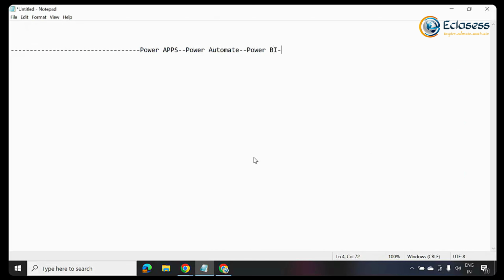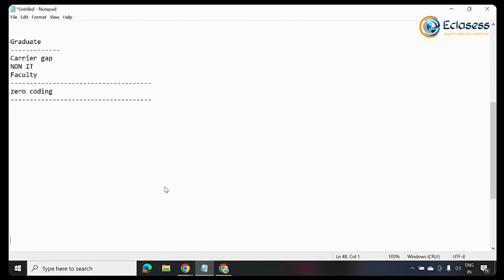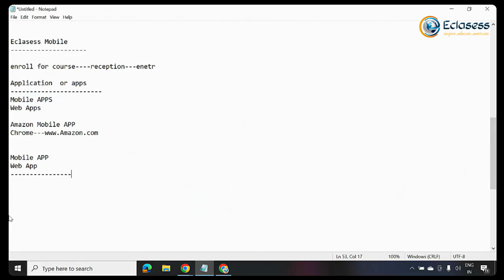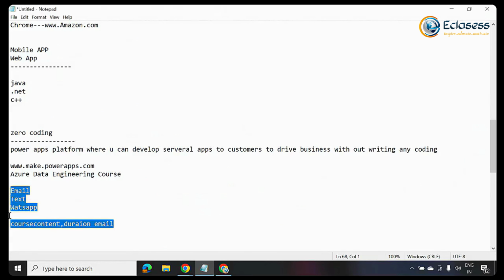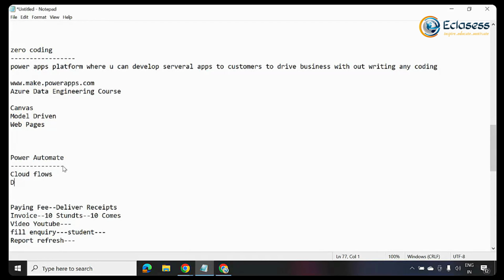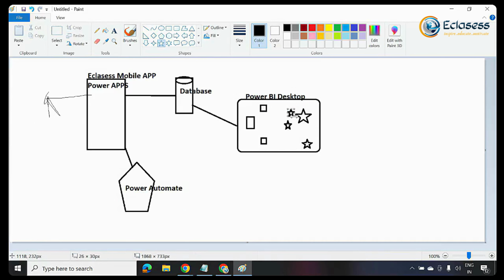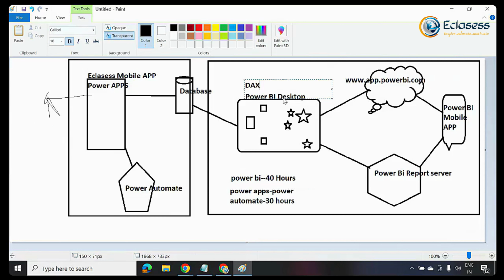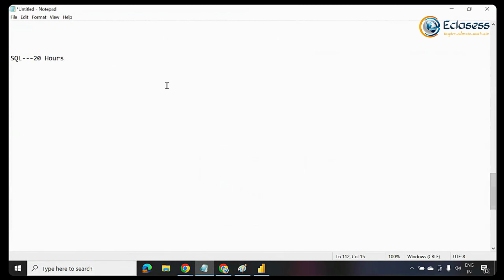Power BI Full Course Free | Power BI Tutorial For Beginners | Power BI Course Telugu | Eclasess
🔵 Welcome to this comprehensive Power BI Full Course! In this tutorial, we'll embark on an exciting journey into the realm of Business Intelligence, delving into the core aspects of Power BI, including its Components, Pricing, Power Query Editor, Relationships, and the mystical world of DAX. Additionally, we'll provide insights into Power BI Certifications and equip you with a treasure trove of Interview Questions and Answers to bolster your expertise.

📊 Exploring Power BI: Unveiling the Business Intelligence Marvel
Power BI, a dynamic offering by Microsoft, empowers users to craft interactive visualizations and reports using data from diverse sources, such as Excel, SQL Server, and the web. This robust toolset includes Power BI Desktop, a standalone Windows application for crafting reports and dashboards; Power BI Service, a cloud-based platform for seamless report sharing and collaboration; and Power BI Mobile, versatile apps for iOS, Android, and Windows. With Power BI, you can effortlessly produce professional reports and dashboards, fostering meaningful collaboration and data-driven insights. Dive into this Power BI course and unlock the art of importing, transforming, visualizing data, and creating and publishing impactful reports and dashboards.

Learn Power BI from scratch with our comprehensive tutorial series.
Create stunning Power BI dashboards and reports with ease.
Nail your Power BI interviews with our expertly crafted questions.
Dive into a Power BI project and enhance your data visualization skills.
Unlock the full potential of Power BI with our in-depth course.
Understand what Power BI is and how it can transform your data analysis.
Explore the world of Microsoft Power BI.

📍 ADDRESS
👉 KPHB,Hyderabad-500072